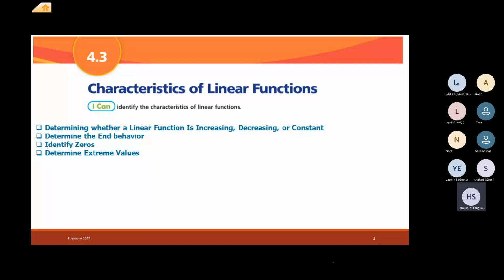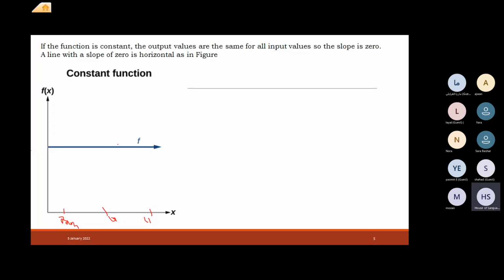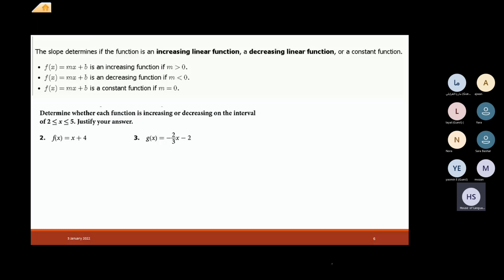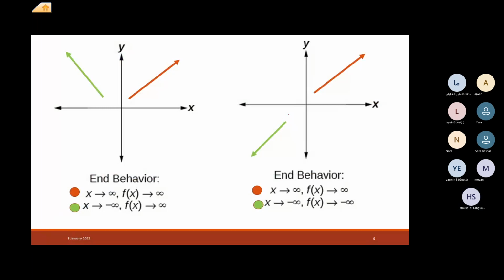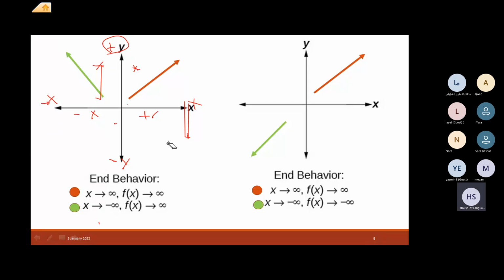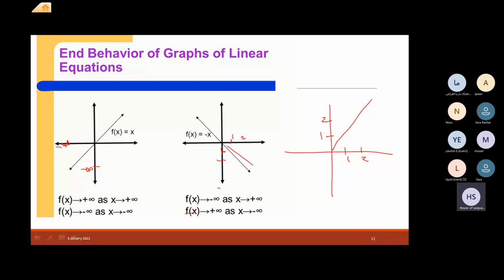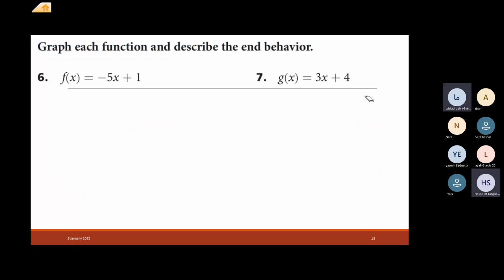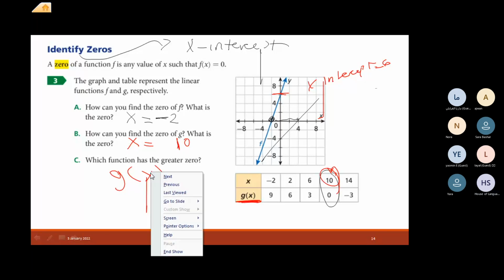Algebra 1 ~ Module 4,Lesson 3: Characteristic of Linear Function ( Part 2)